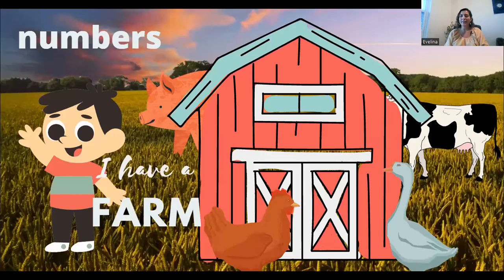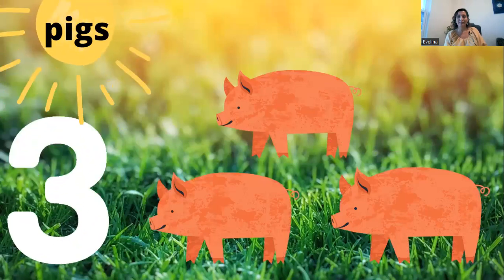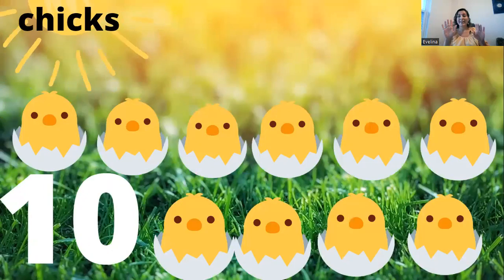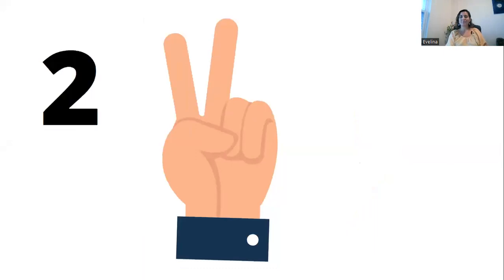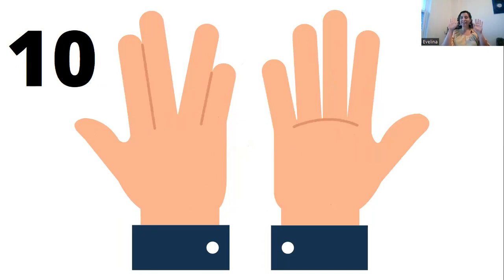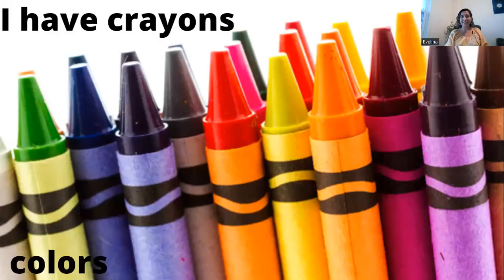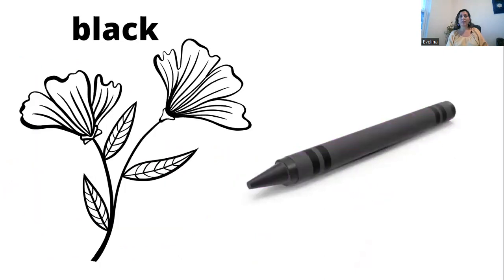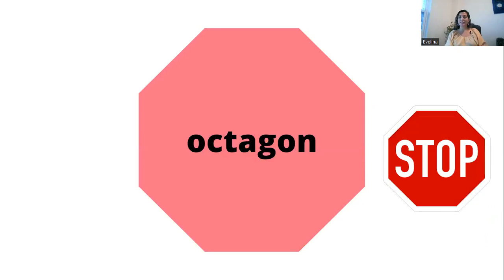Learn Numbers, Colors, Counting and Shapes with Ms Evelina | Learning Videos for Toddlers in English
By watching these videos kids learn very fast numbers. colors and shapes

*time*
0:26 numbers
1:32 counting
2:51 colors
3:20 shapes